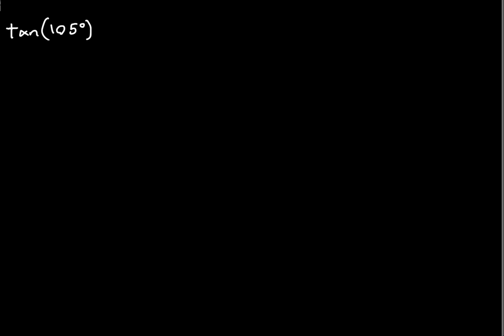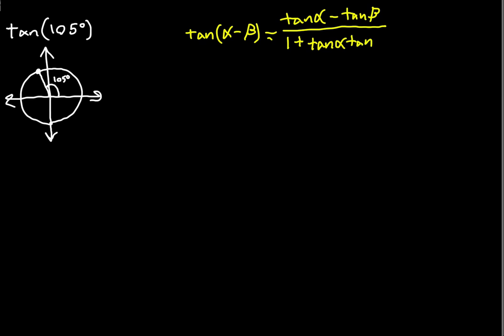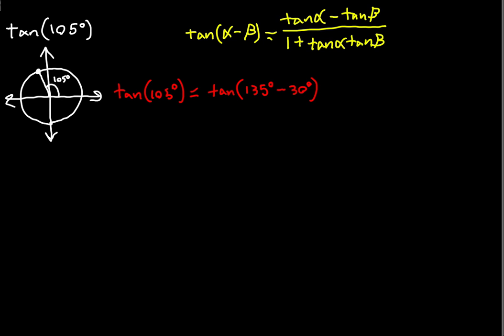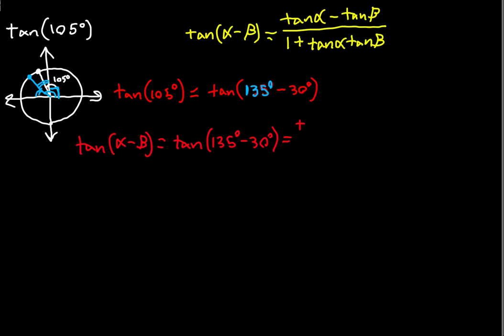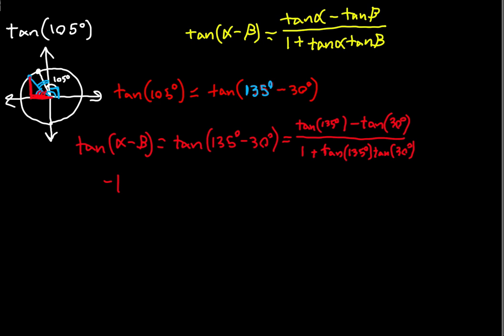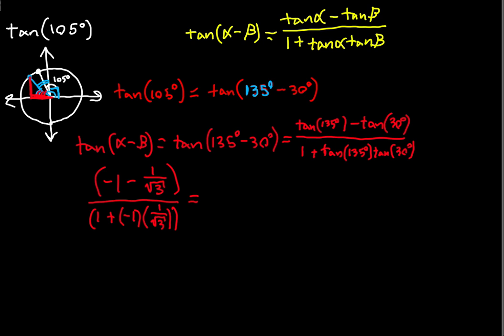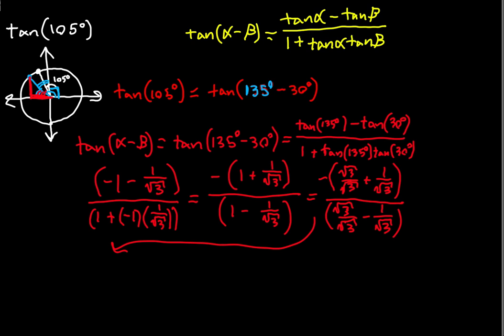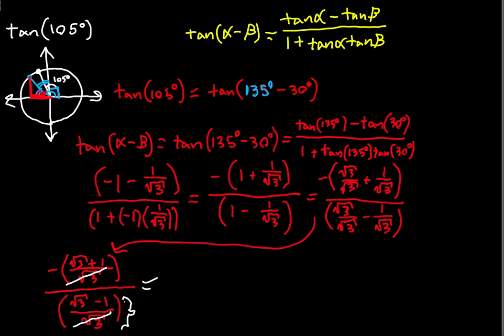Angle Subtraction Tangent Example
In this video we use the angle subtraction identities some more.